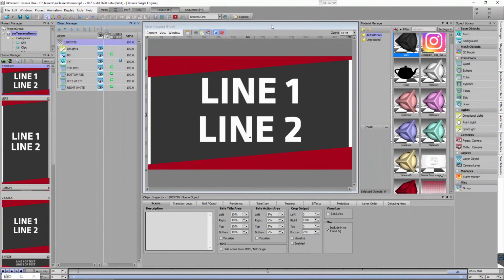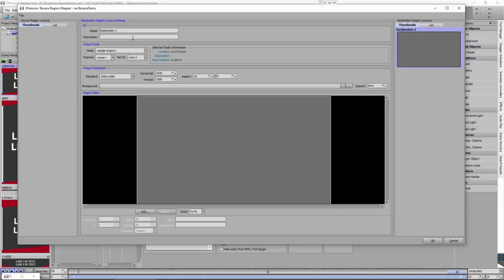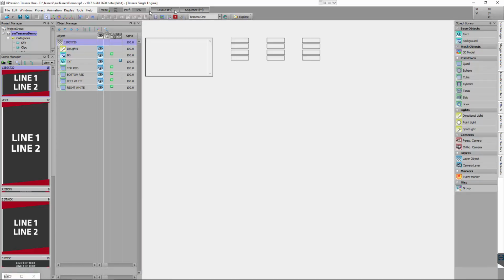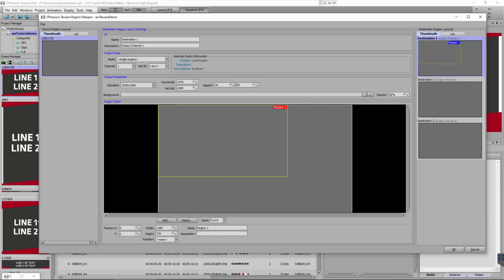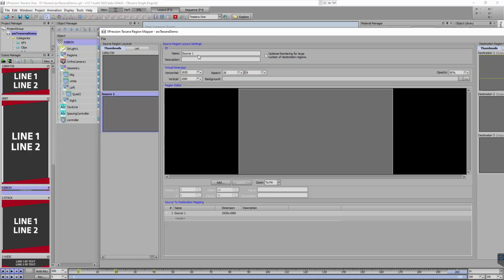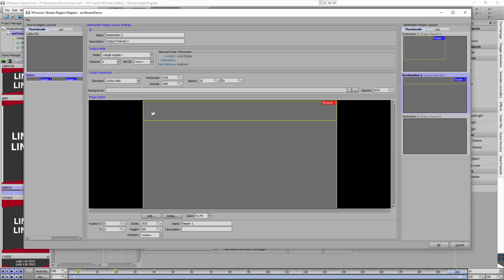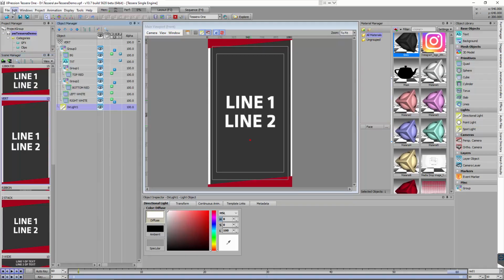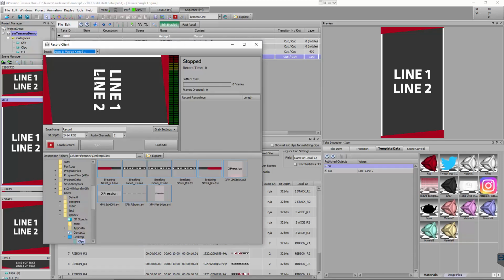XPression | Tessera One Region Mapping (SLE114)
XPression Tessera workflows are built around the use of regions and mapping them to outputs of XPression. This video will show users how to set up the regions and map them to frame buffers in XPression Tessera. Users will also learn how to pre-configuration scenes for XPression Tessera Regions